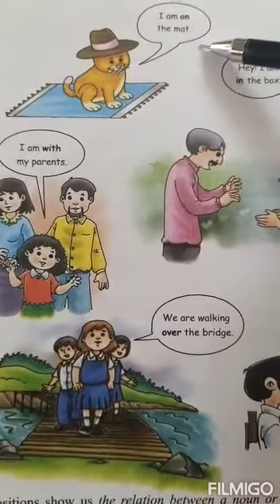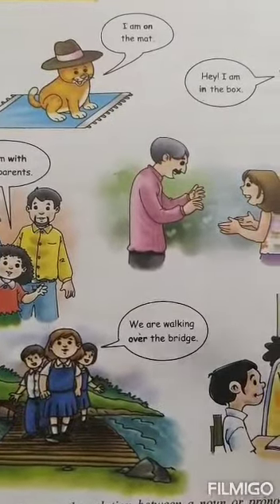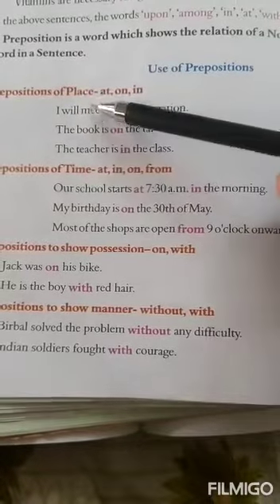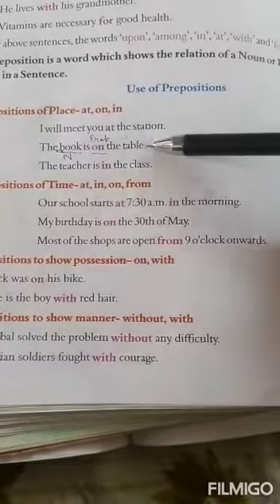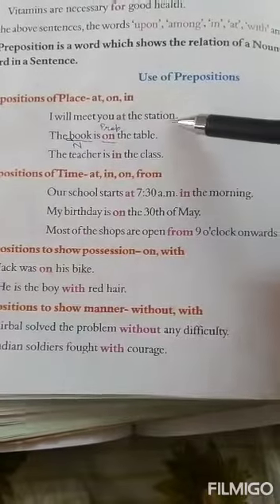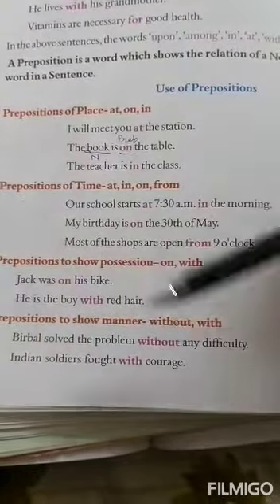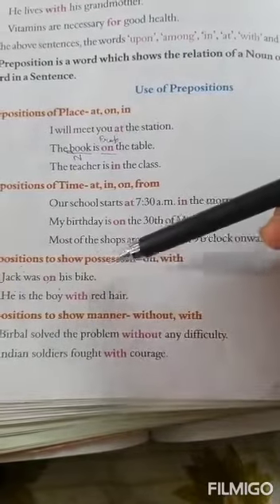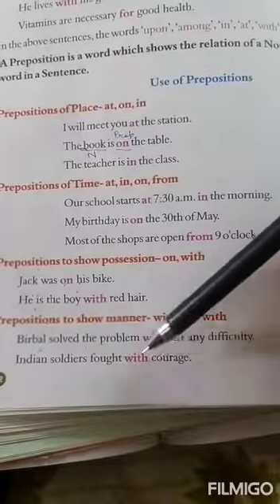class 4, The Preposition